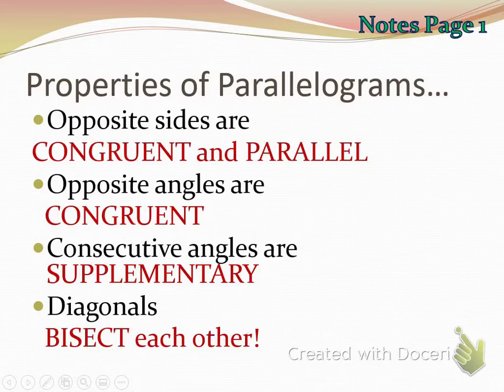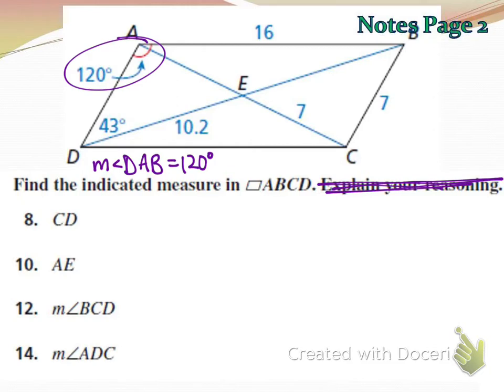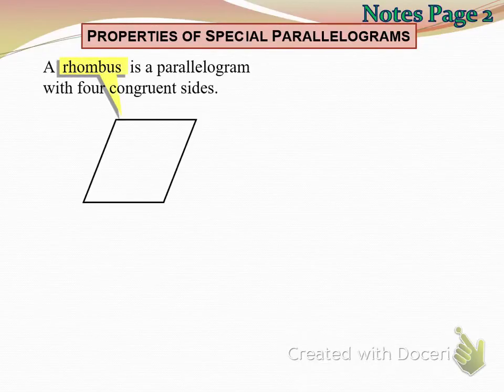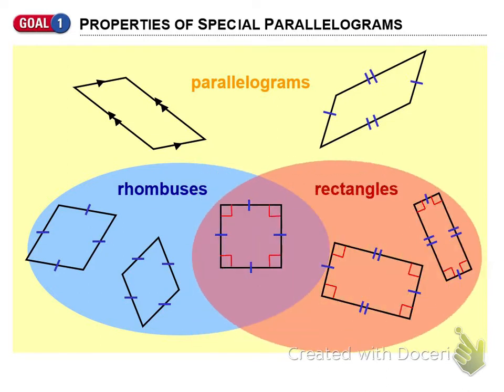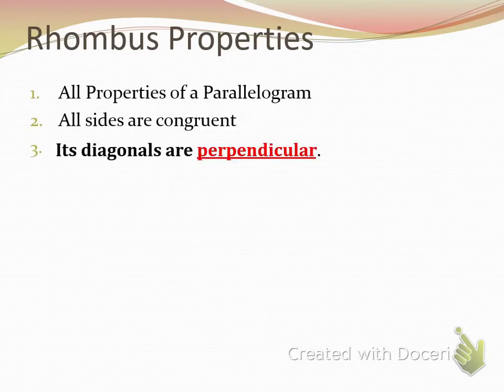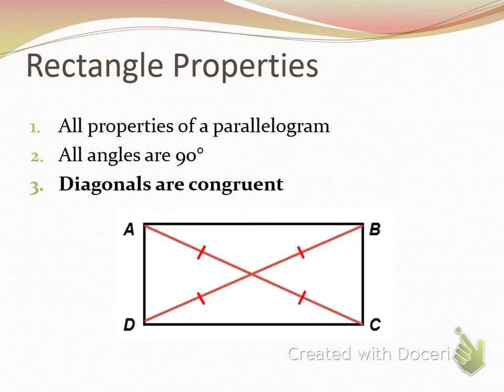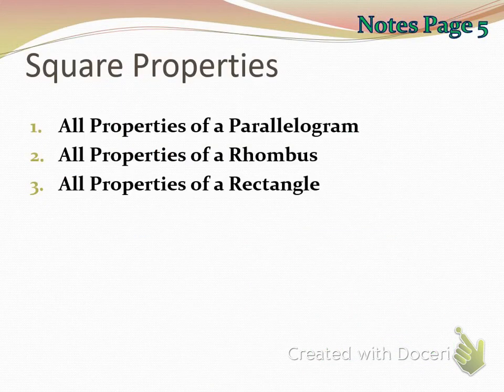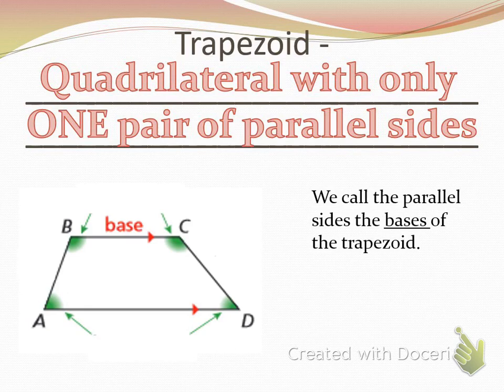7.4 Properties of Special Parallelograms